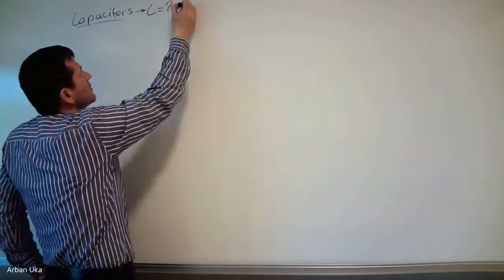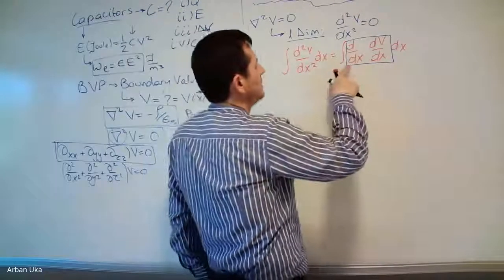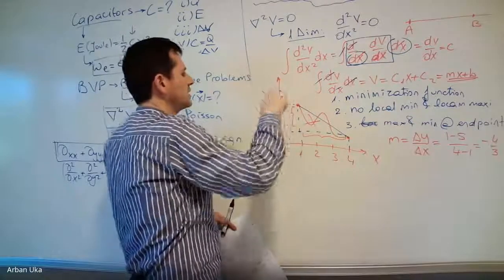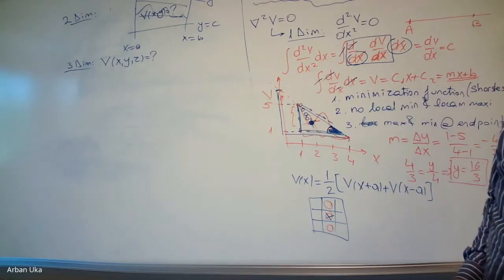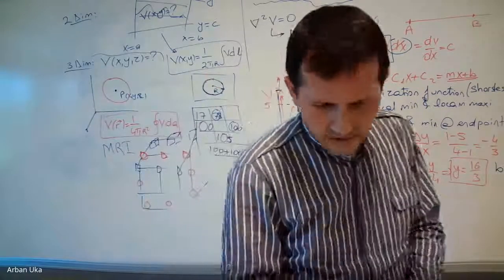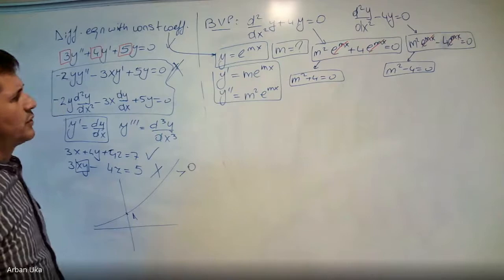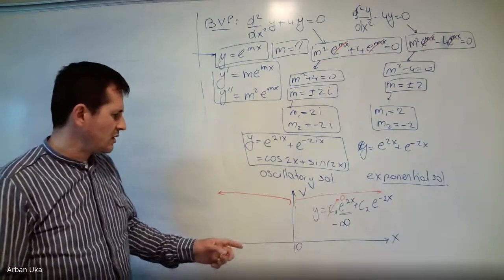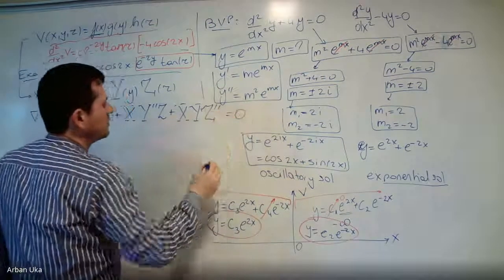ECE May 6 2021 05 06 at 01 57 GMT 7